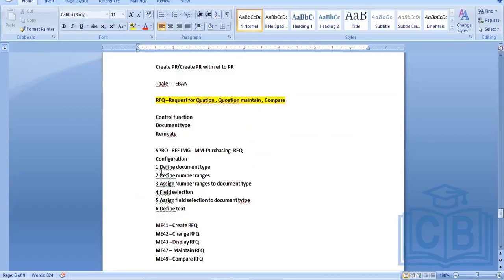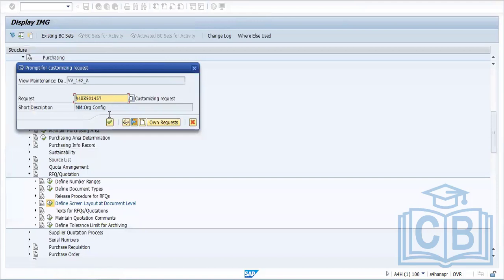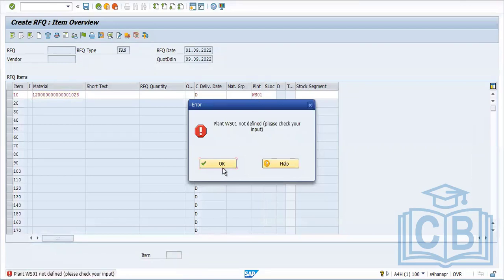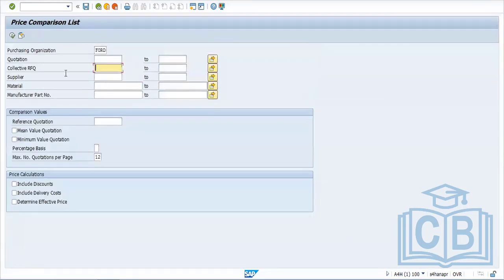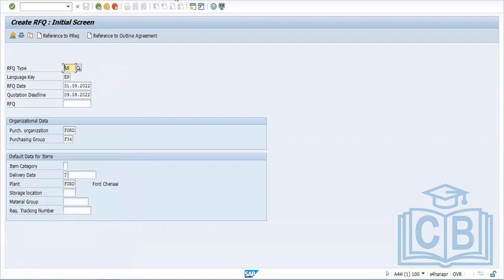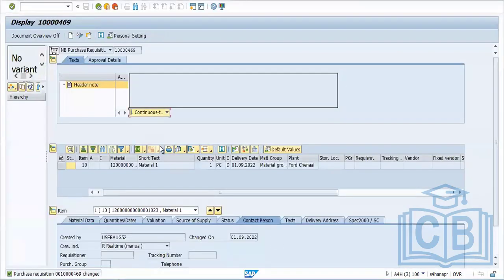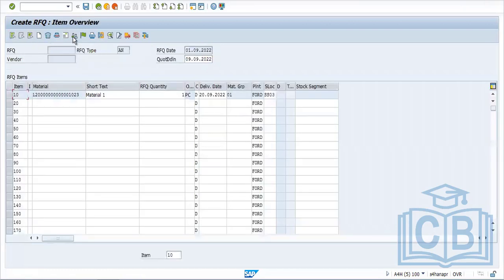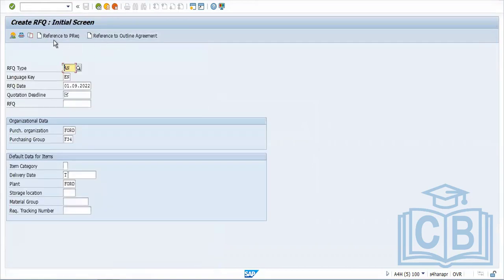SAP MM Online Training | SAP MM Tutorial | SAP Material Management Course | CyberBrainer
Topics addressed include: Configuration and Request for quotation